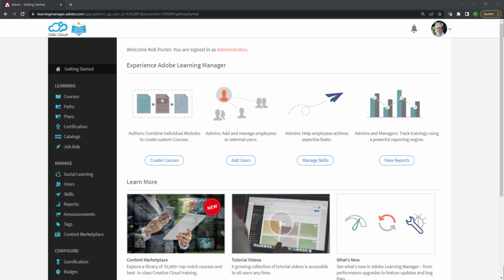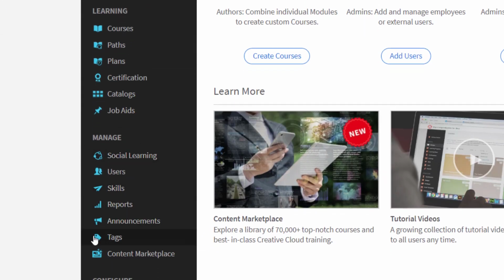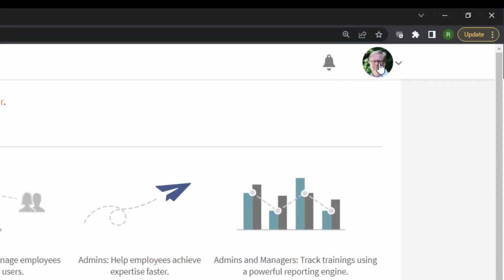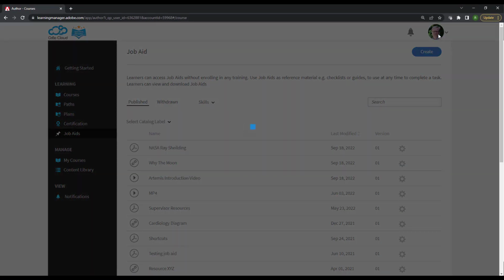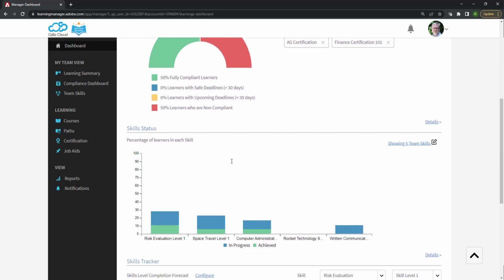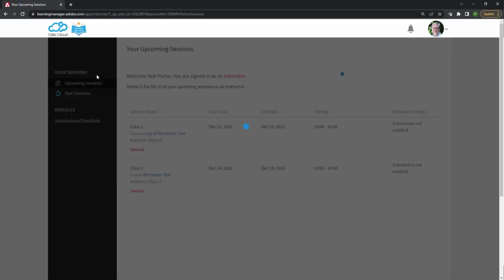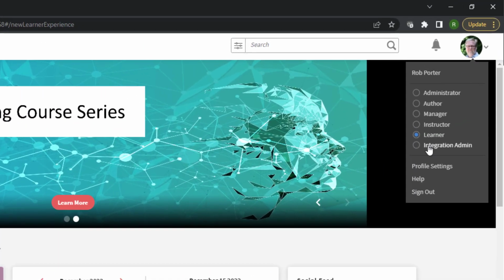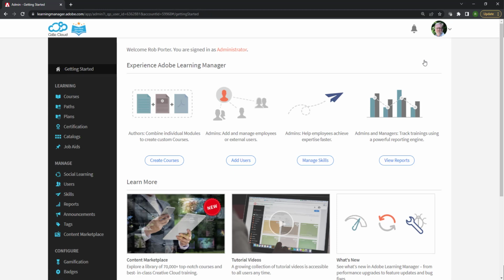Episode 2 User Roles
The following roles are available in Adobe Learning Manager:
Administrator: Administrators define the training strategies for the organization. Administrators have the ability to add learners, manage skills for learners, oversee and assign courses, build learning plans, certifications, and paths,, and access all reporting for the organization.
Author: Authors manage the upload of content.  They can also utilize the content to create courses for Adobe Learning Manager.
Manager: A Manager oversees the education activities of their team. A Manager can enroll team members in training, approve training requests, and provide L3 feedback on their team members after completing training. Managers also have access to reports related to their teams' performance.
Learner: Learners can access courses, paths, and certifications assigned to them. They also have access to optional training and education resources.